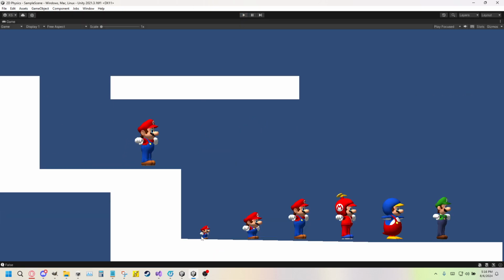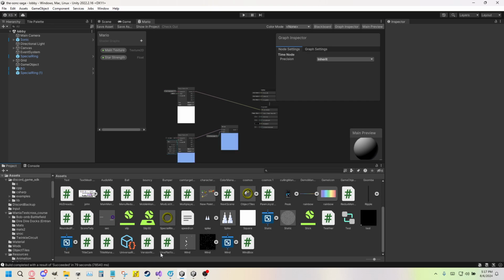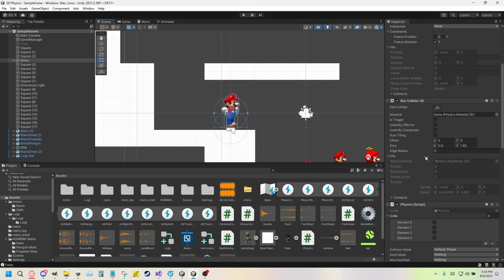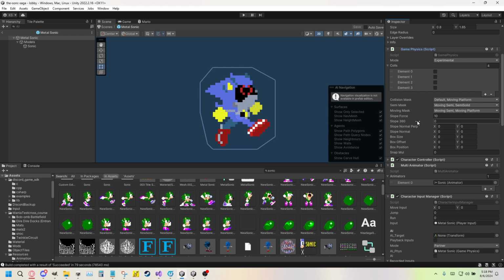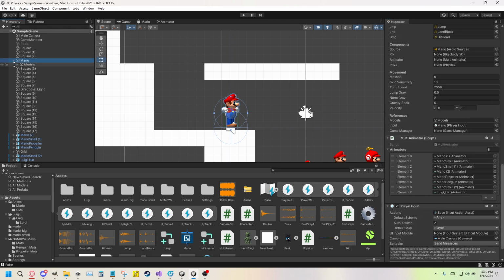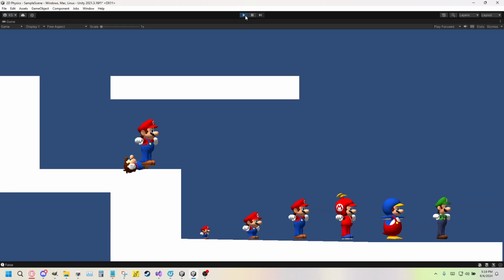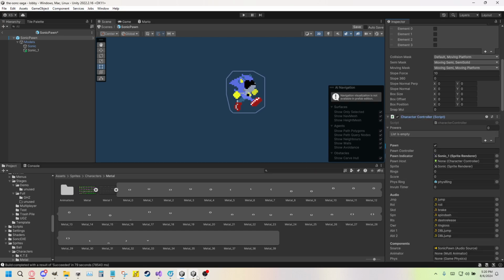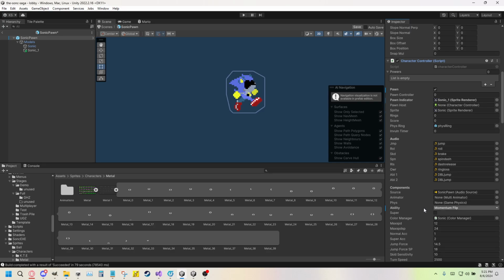A trip down memory lane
full discord video (or just manually copy the link to the unlisted version lol)
also logo by my friend @blueswitchpalace